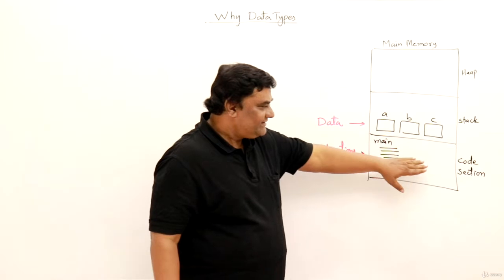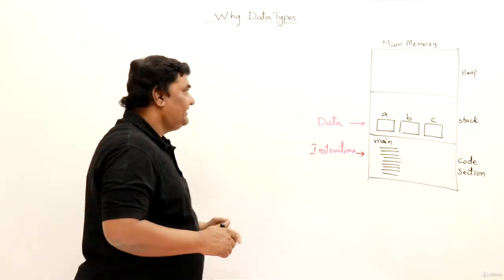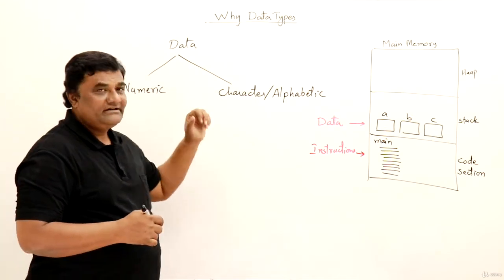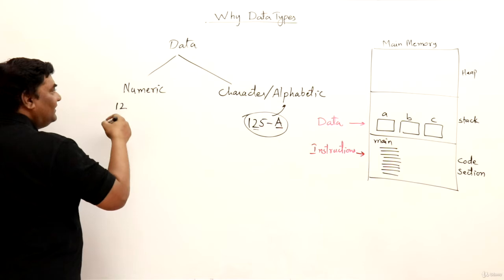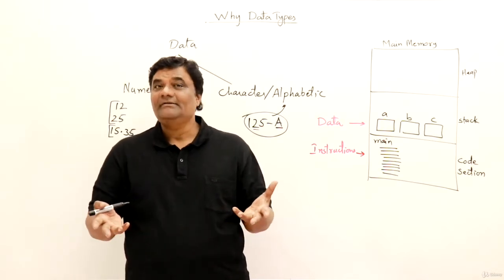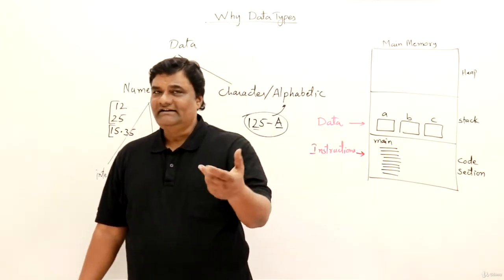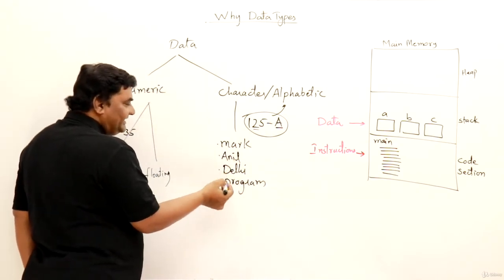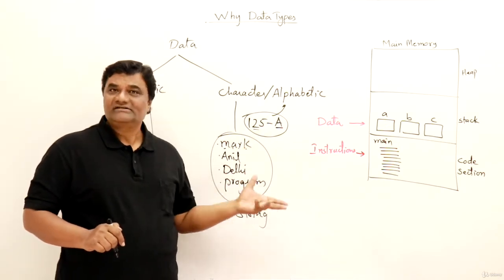Why Data Types in CPP